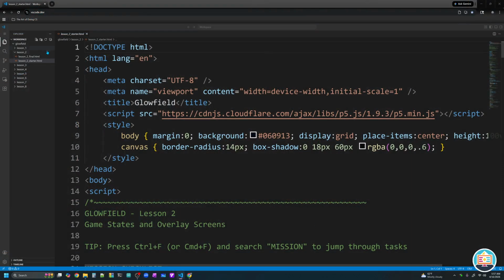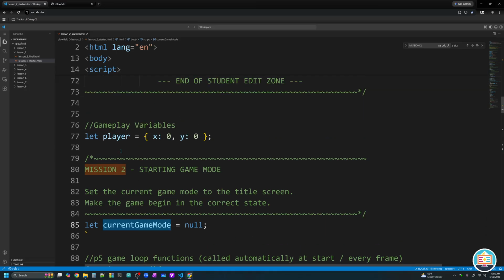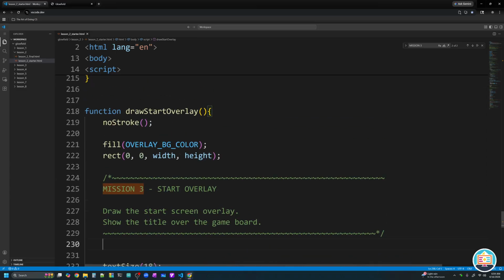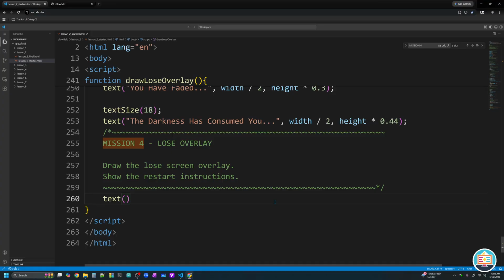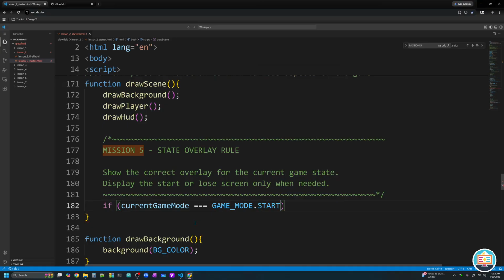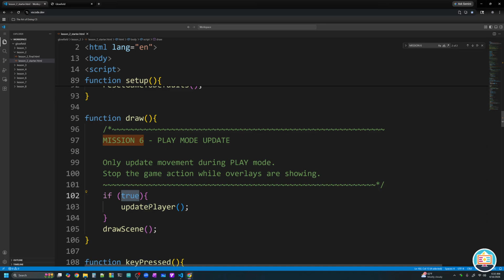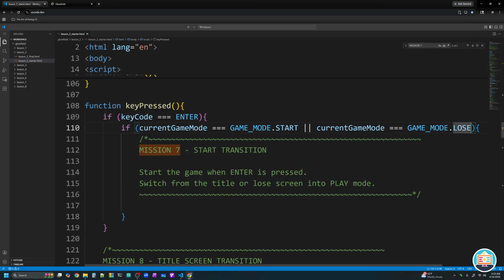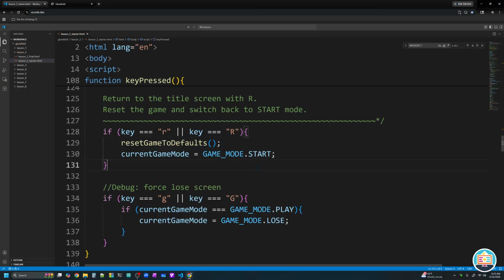Lesson 2: Game States and Overlays | Glowfield JavaScript Game Dev